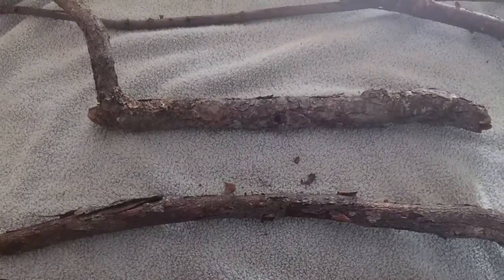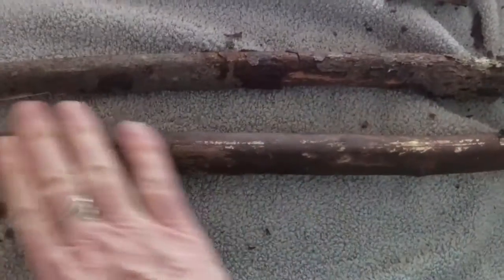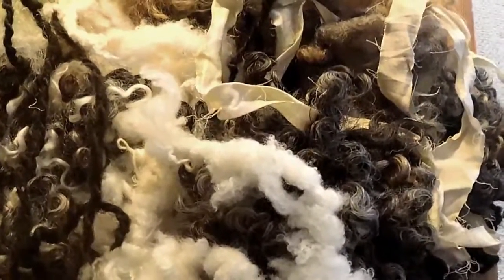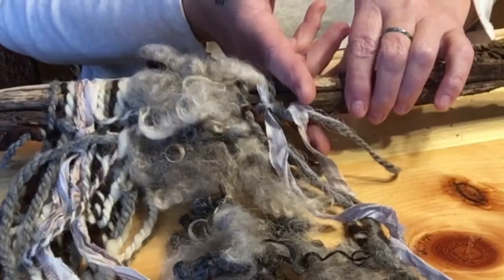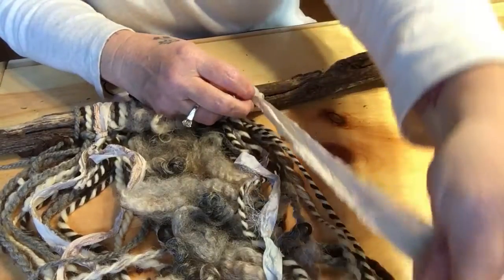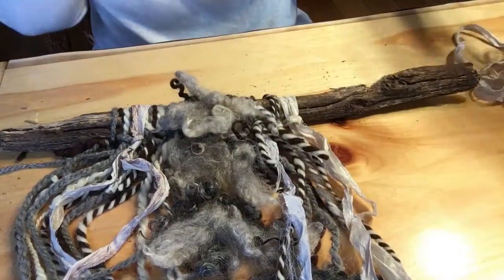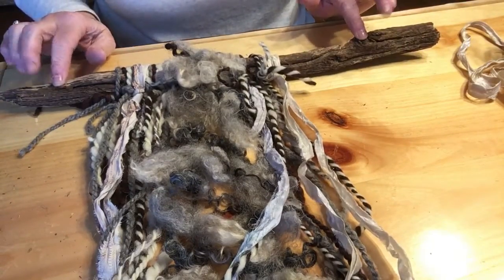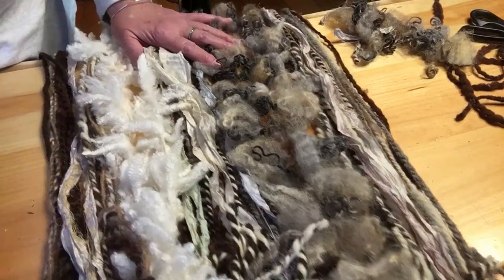Making a Textured Yarn Wall Hanging